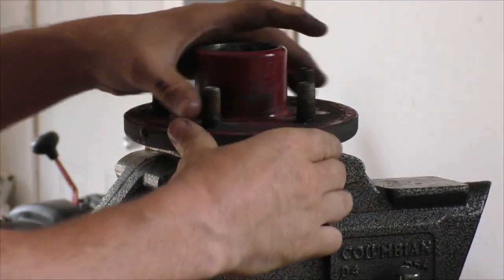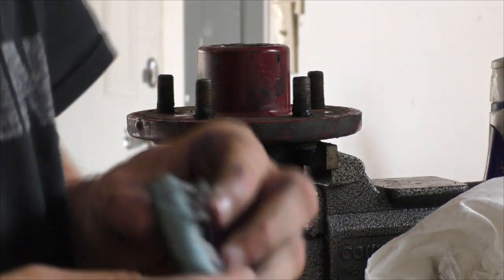How to install a wheel bearing and grease seal in a trailer hub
Here's a quick video on how to install a wheel bearing and grease seal in a boat trailer!!